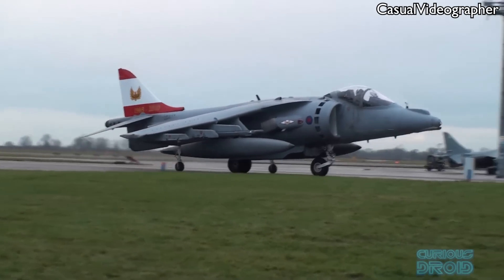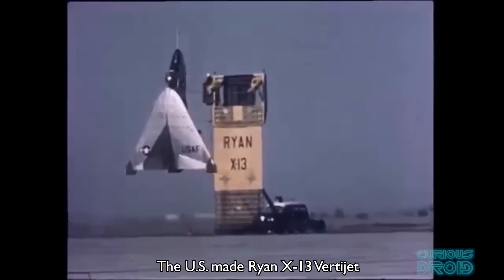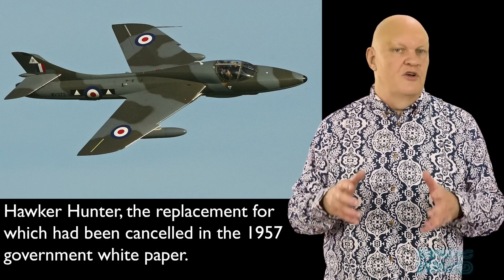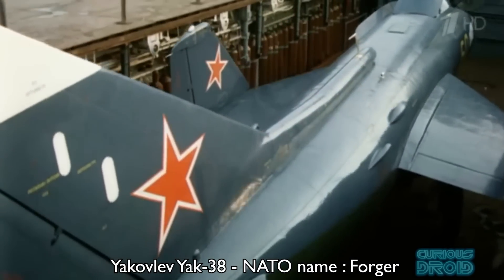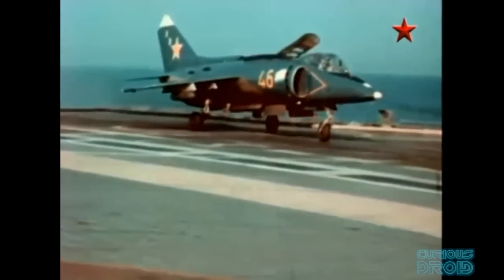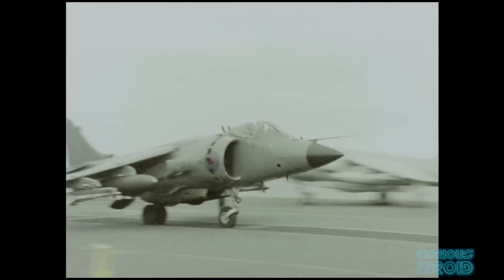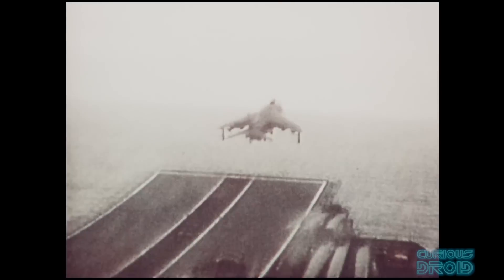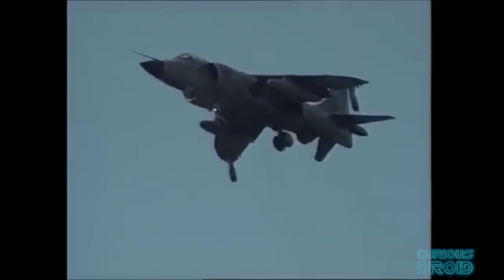The Rise & Fall of the Harrier Jump Jet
The Harrier jump jet was a unique, and to many iconic aircraft, one that could take off, hover and land like a helicopter but fly like a fast jet. Although many tried to build their own version, none other than the Soviet version, the YAK-38 lasted more that 15 years, the Harrier which is still in use 55 years after it first flew but just not in England, the country that created it. This is the rise and fall of the Harrier jump jet.

Images and footage : USAF, Bae, Lockheed, US DoD, CasualVideographer,  RAF

Eριχθόνιος JL
Adriaan von Grobbe
Alex K
Alipasha Sadri
Andrew Gaess
Andrew Smith
Bengt Stromberg
Brian Kelly
Carl Soderstrom
Charles Thacker
Daniel Armer
erik ahrsjo
Florian Muller
George Bishop II
Glenn Dickinson
inunotaisho
Jesse Postier
John & Becki Johnston
John A Cooper
John Michaelson
Ken Schwarz
L D
László Antal
Lorne Diebel
Mark Heslop
Matti Malkia
Patrick M Brennan
Paul Freed
Paul Shutler
Peter Engrav
Robert Sanges
Ryan Emmenegger
Sirrianus Dagovax
stefan hufenbach
Steve Ehrmann
Steve J - LakeCountySpacePort
tesaft
Tim Alberstein
Tyron Muenzer